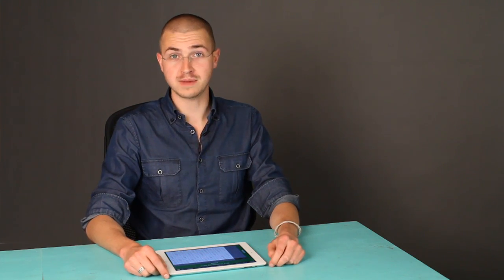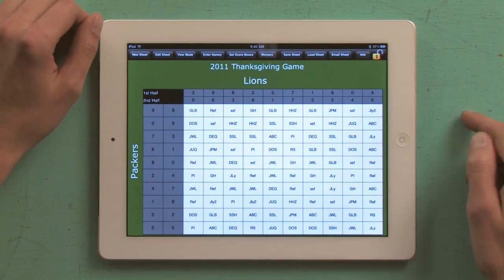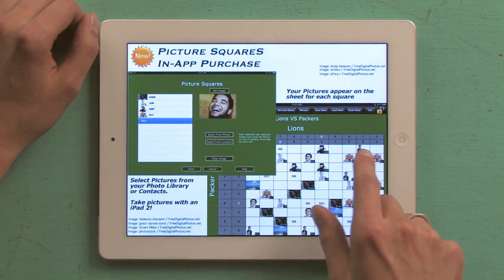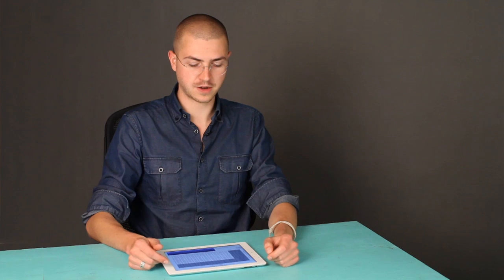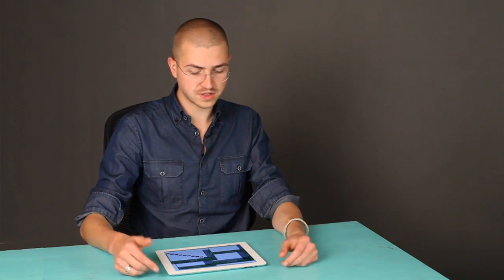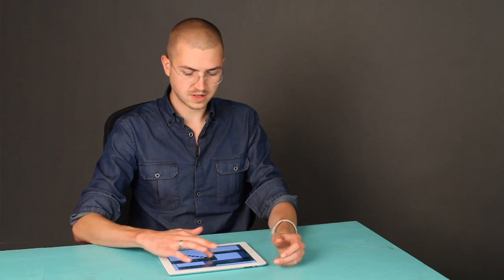How to Make Super Bowl Squares Using the iPad : iPad Help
You can make Super Bowl squares on your iPad quickly and easily using the right application. Make Super Bowl squares using the iPad with help from an Apple retail specialist in this free video clip.

Series Description: Even if you think you've seen every last feature that the iPad has to offer, you'll likely still be surprised time and time again. Learn how to perform various functions on your new Apple iPad with help from an Apple retail specialist in this free video series.